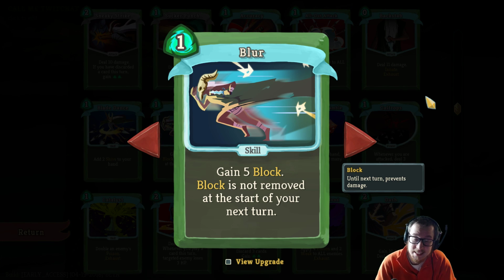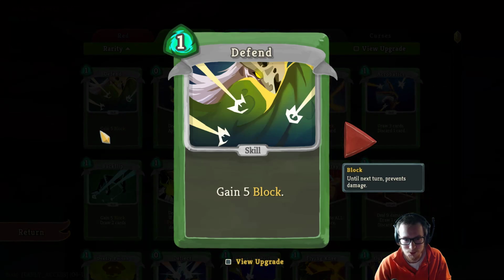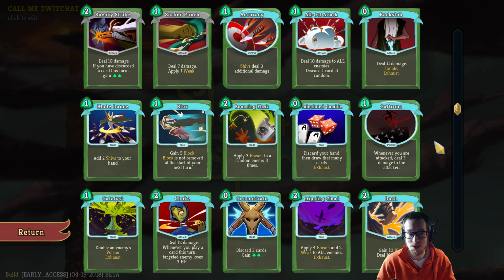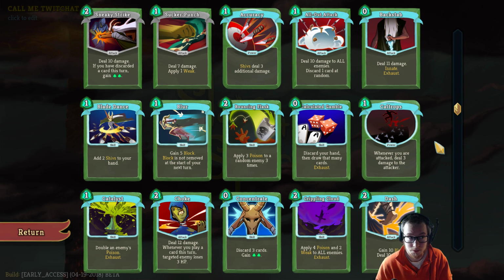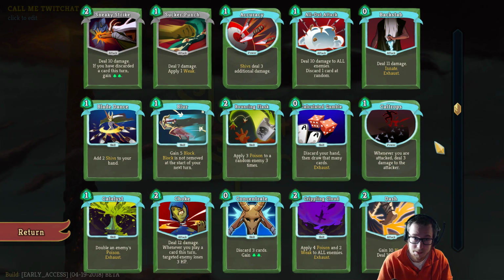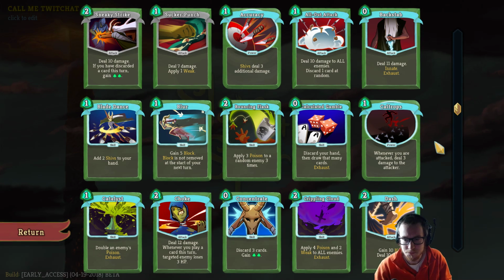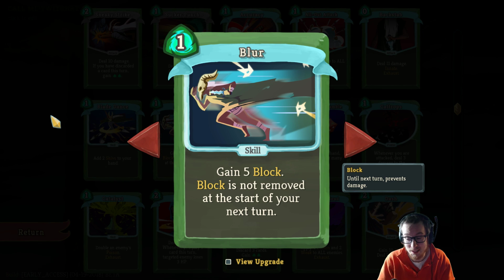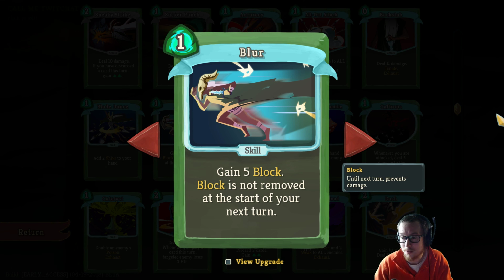HOW GOOD IS BLUR? | SpireChats #35 | Slay the Spire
Check out data from my Ascension 15 Slay the Spire runs

Blur is a potentially very powerful or very irrelevant card. In most circumstances it has two main values: it smooths out your decks output, reducing potentially fatal variance, and it enables you to spend multiple turns preparing block for execute-type attacks by certain act bosses.